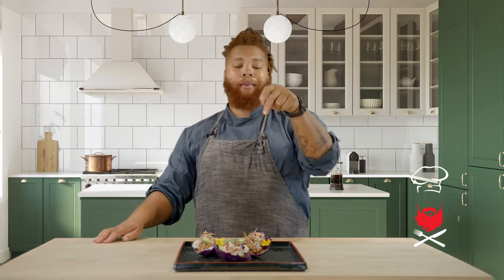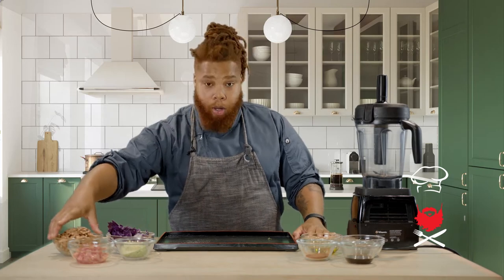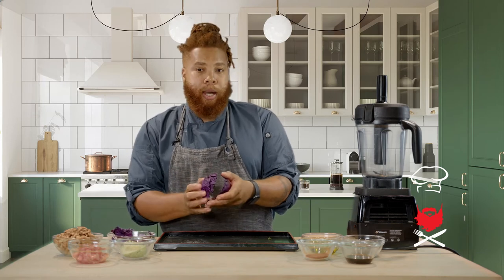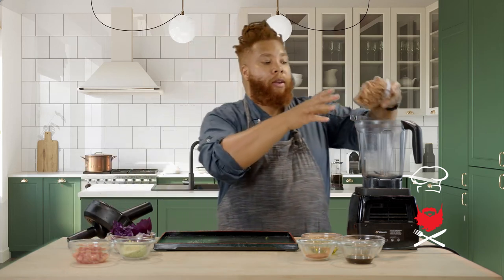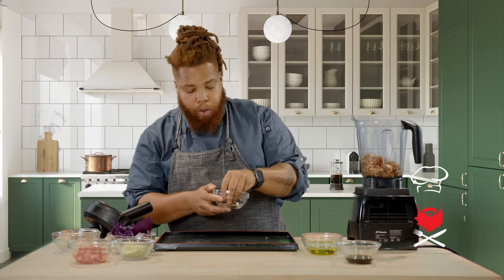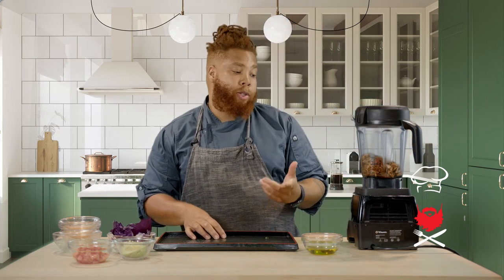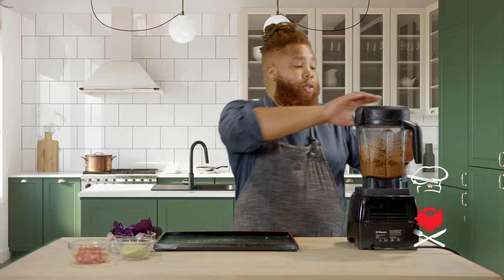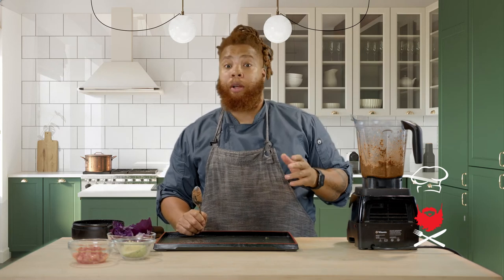S1:E7 How To Make RAW WALNUT TACOS | Dherbs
Chef RedBeard teaches us how to make RAW WALNUT TACOS!